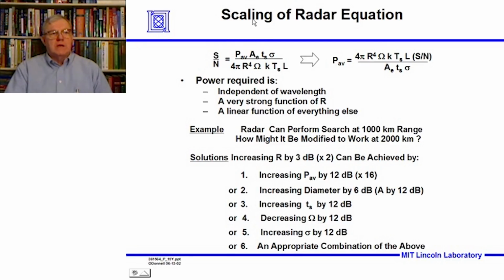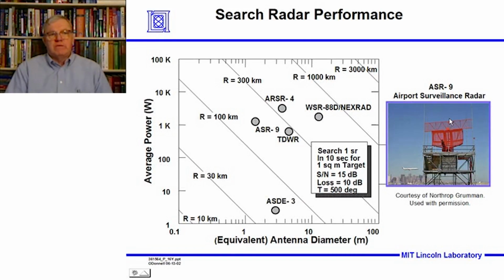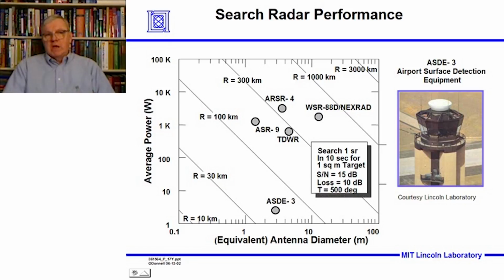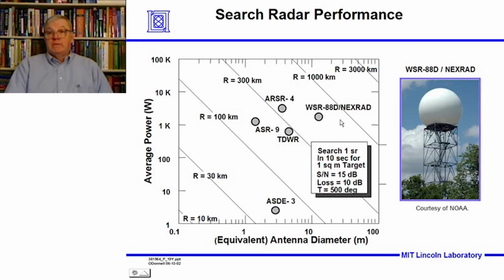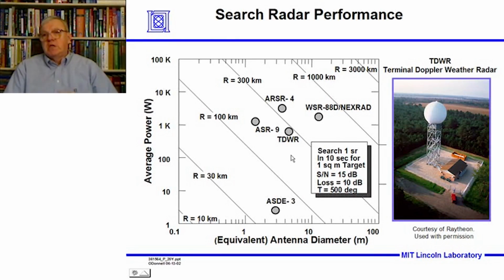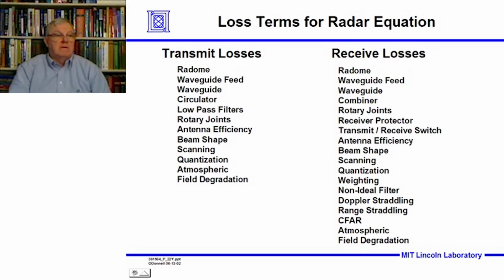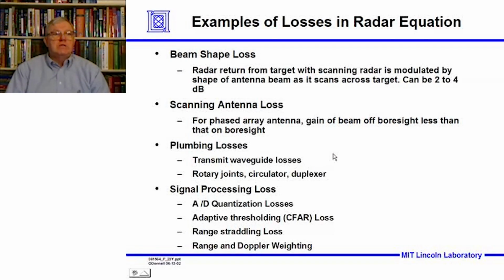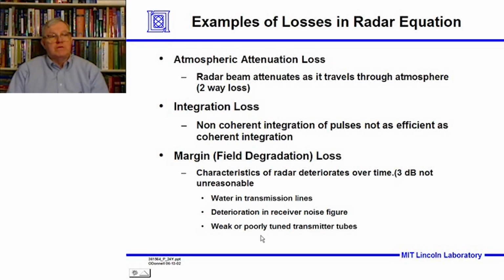Introduction to Radar Systems – Lecture 2 – Radar Equation; Part 2